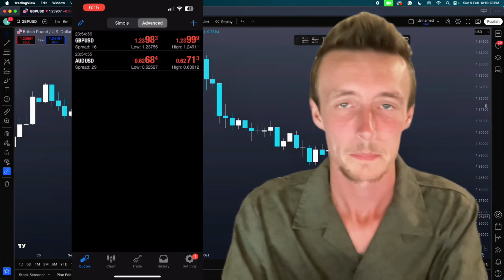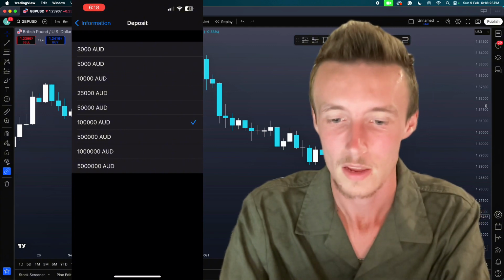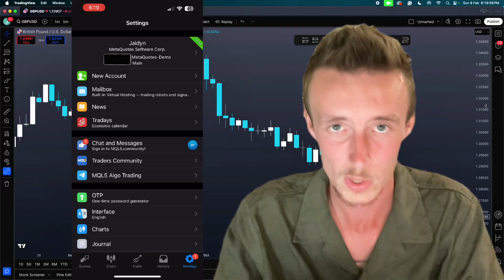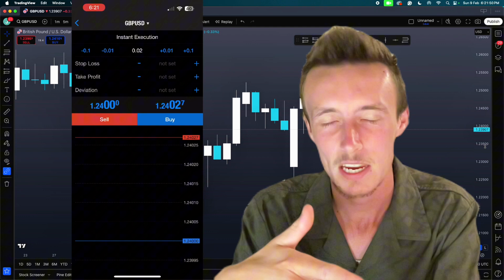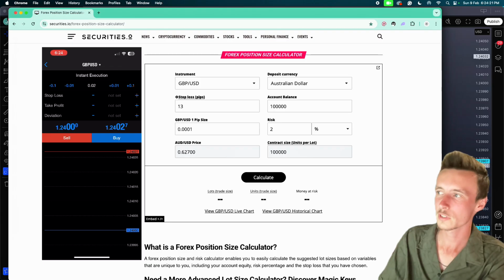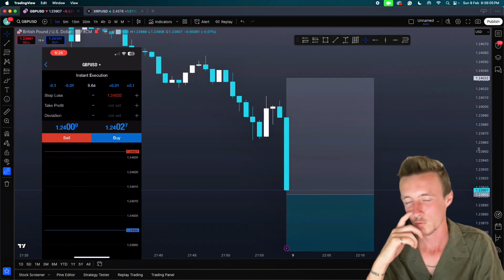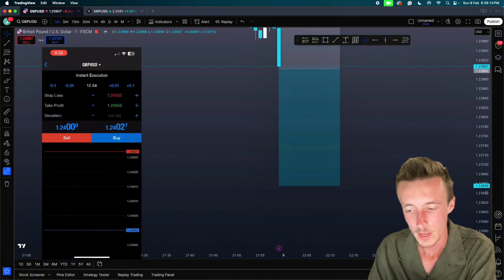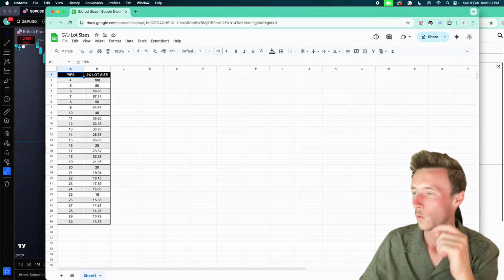Calculating Lot Sizes for Day Trading | Rose Tier Trading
Calculating lot sizes in trading is important. This is how I recommend doing it